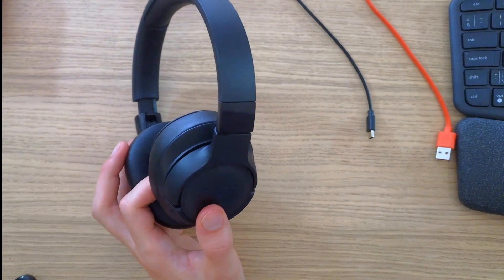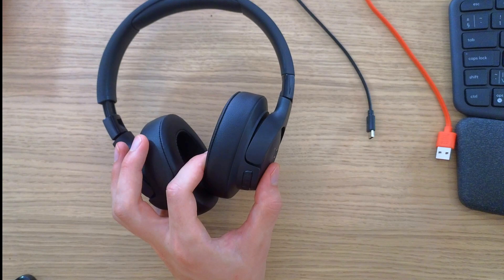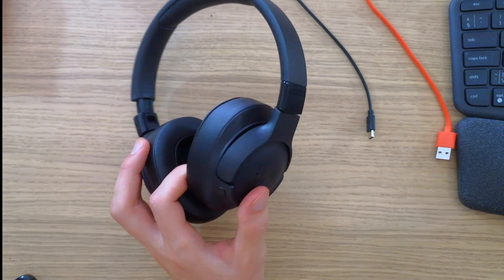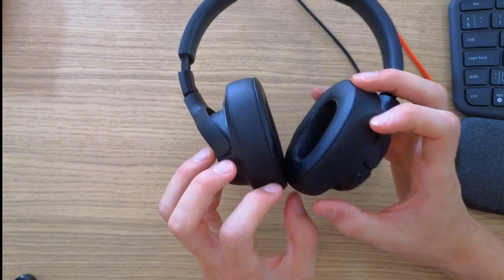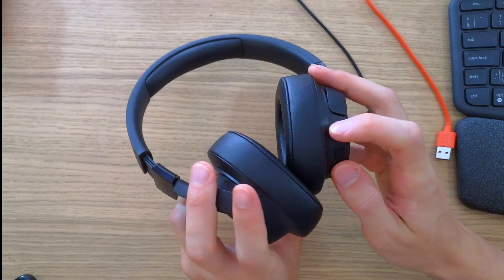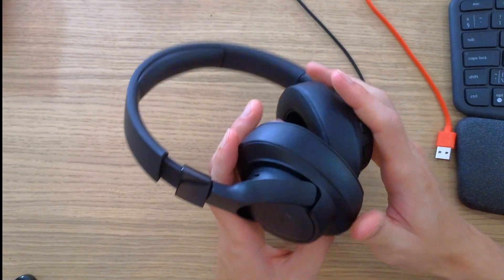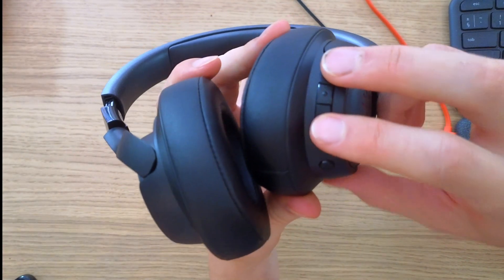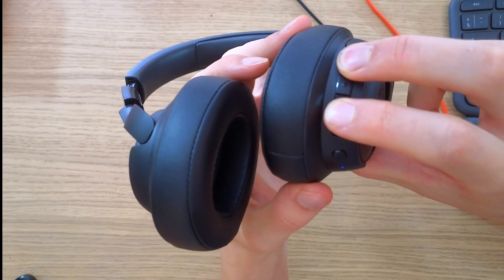JBL Tune 720bt Connection Problem FIX - How To Fix Not Pairing In JBL Tune 720BT